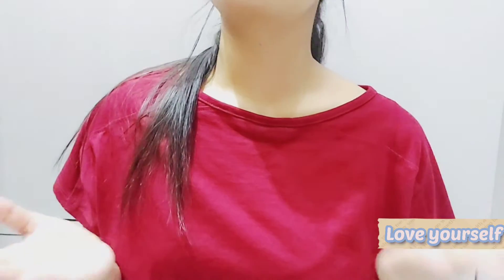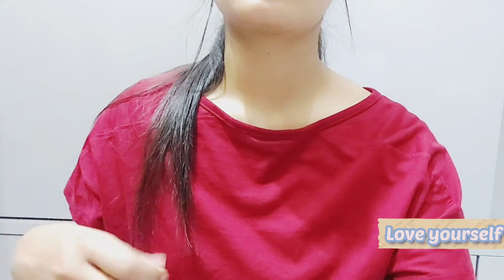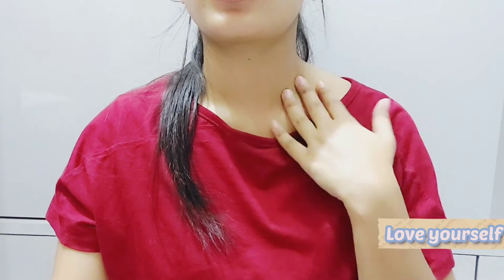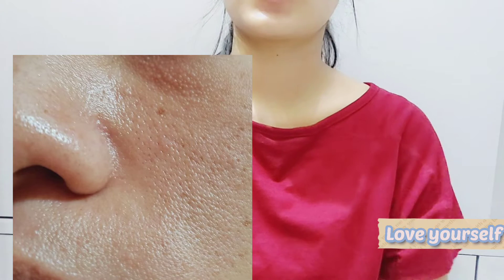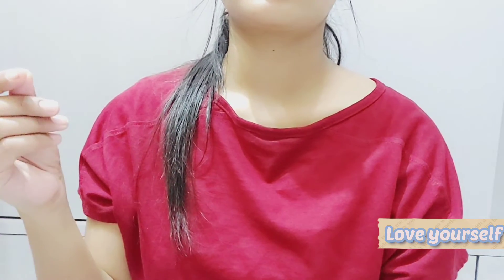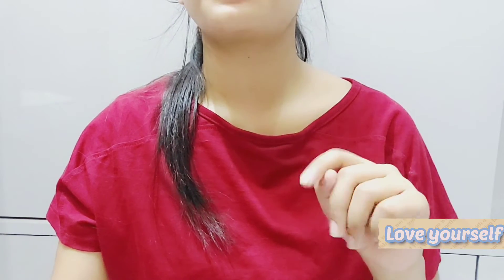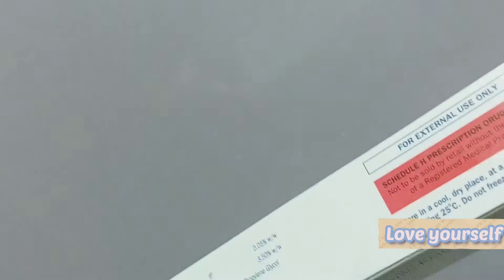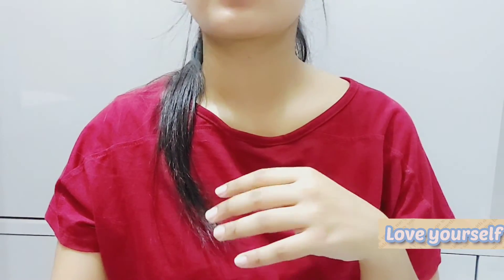Salicylic Acid|Acne prone Skin|Full Skin care routine |Chemical Exfoliation《Love yourself 》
Hello to all my Beauties, this channel is all about Skin related problems.
I was dealing with acne since last 10 years and had tried thousands of treatments, but finally have that ever wanted beautifull skin.

The only purpose behind this channel is to provide help to those who are suffering from skin related issues and are not happy with there skin, just trust me at once, I will try my best to treat ur skin problems.